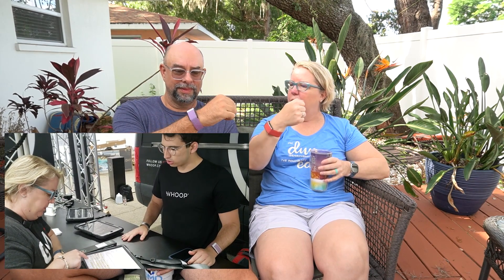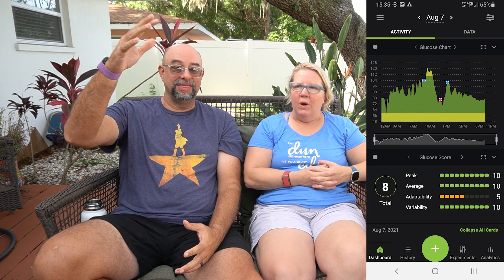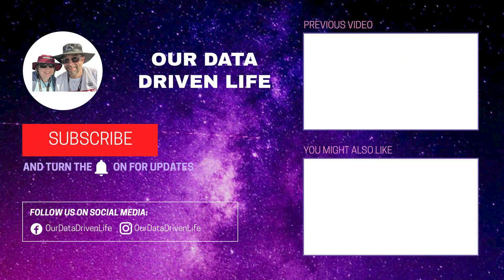Our First Week with a Whoop & a Continuous Glucose Monitor - Surprising Results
This was our first week wearing a whoop and a continuous glucose monitor and we had some interesting results that surprised us.

- We got to know the technology.
- We were overwhelmed t first with the number of apps that we are now using on our phone and the minimal integration between all of them.
- We really focused on our sleep scores, our glucose levels - especially the way that alcohol impacted the scores and sleep.